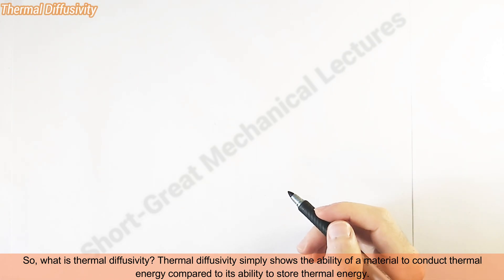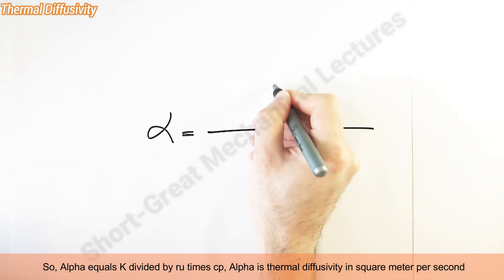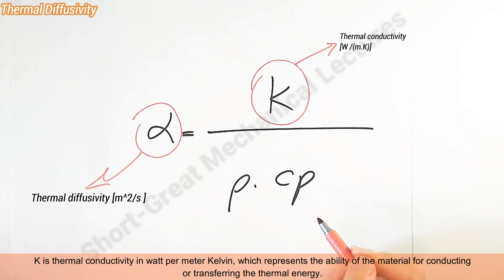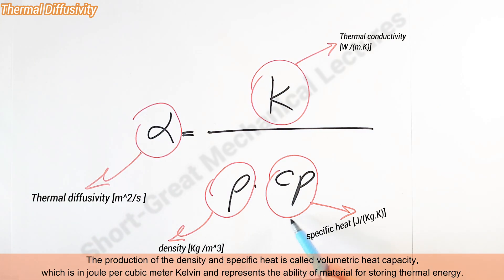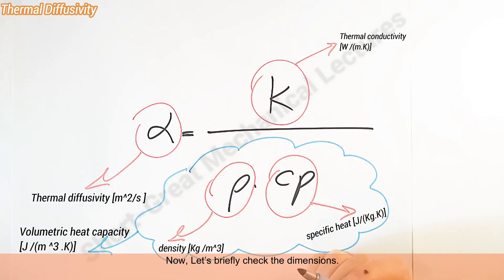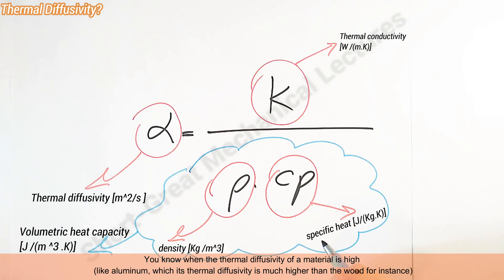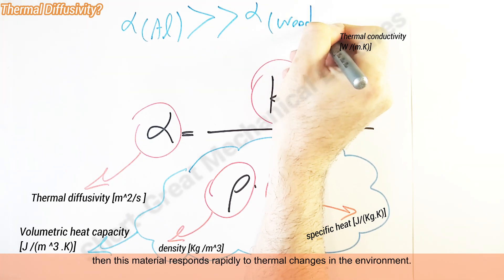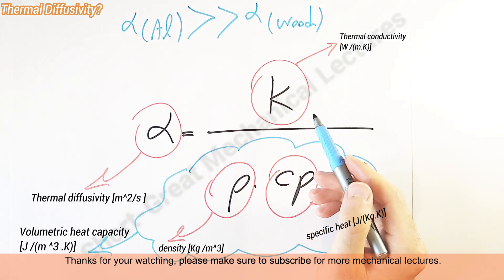What is Thermal Diffusivity?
This short video in only 2 minutes explains clearly the concept of thermal diffusivity.